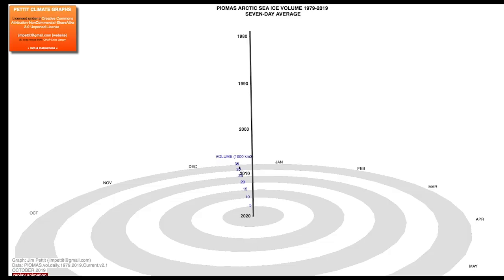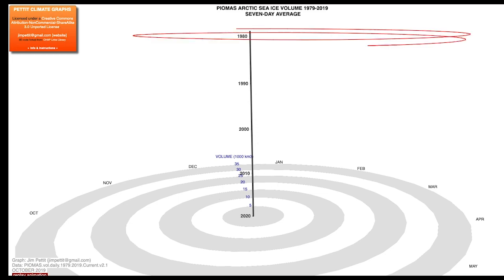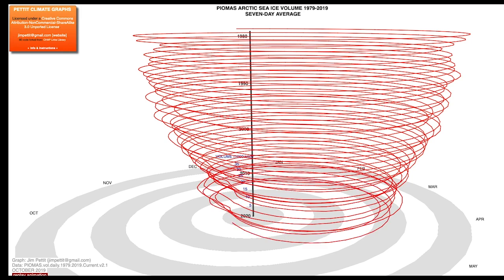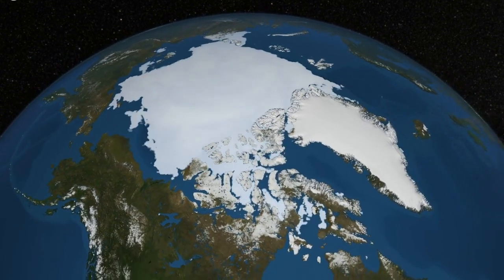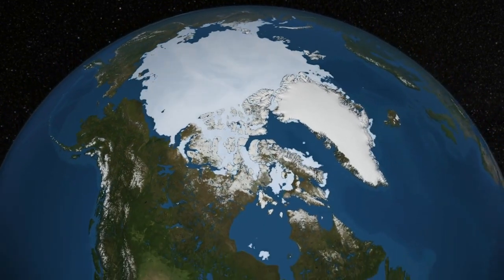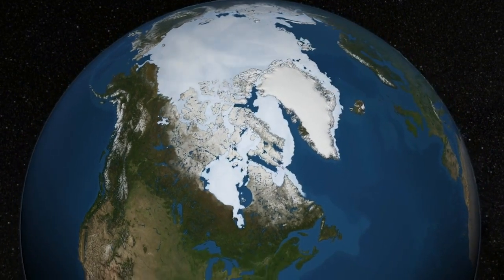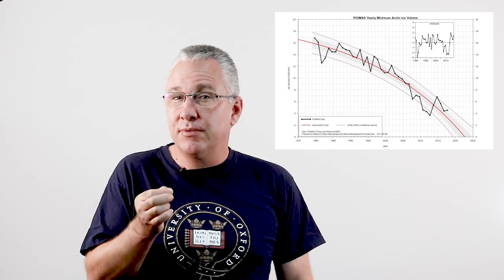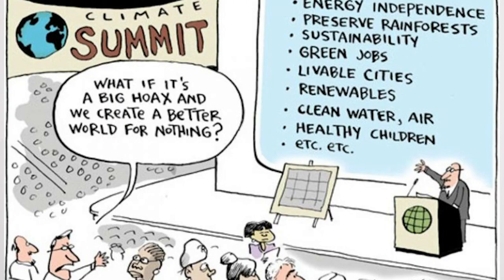Blue Ocean Event - point of no return when all the arctic ice melts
The Blue Ocean Event is the possibility of the arctic ice cap being completely melted. If this occurs, it has major climate change repercussions.
This video discuses the physics behind this and its likelihood